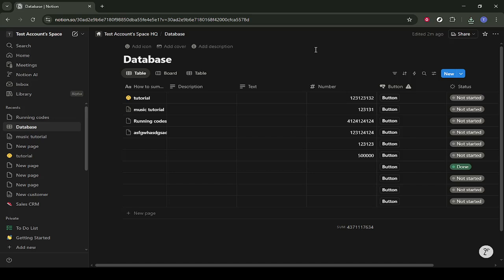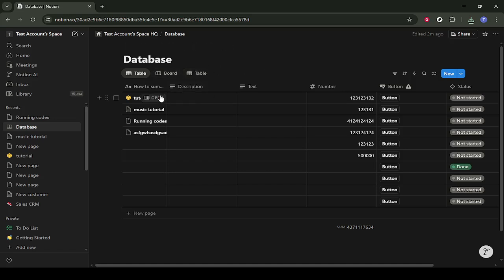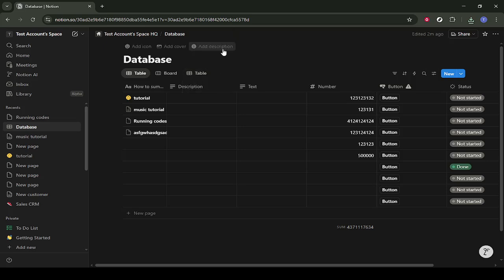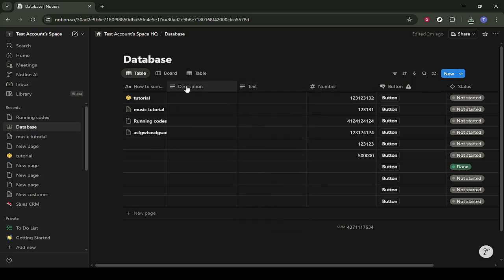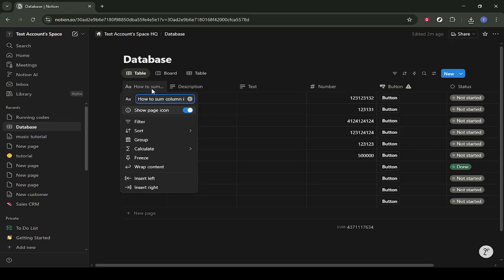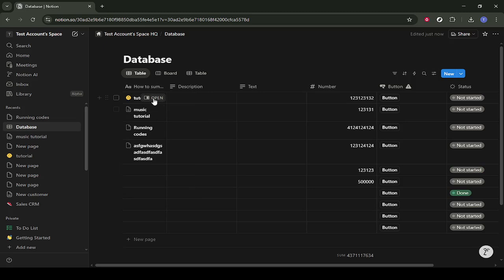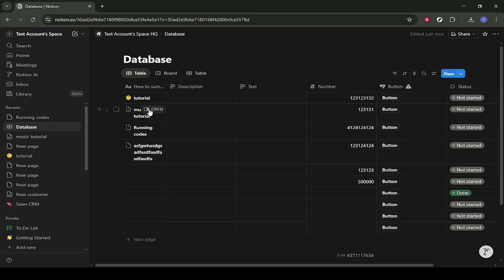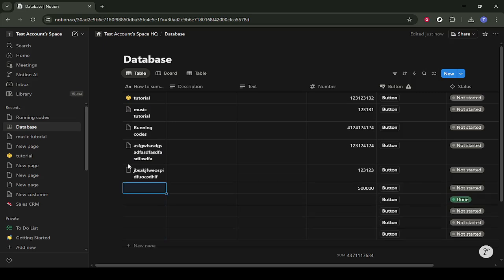How To Wrap Text Notion [2026 Guide]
-Google Drive
-Google Meets
-Google Sheets
-Google Chrome
-Google Forms
-Google Gmail